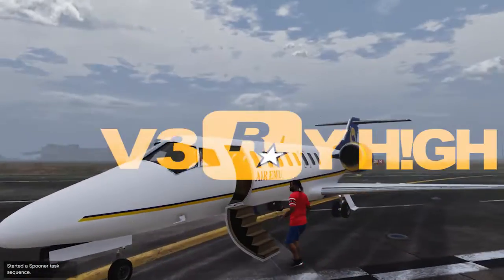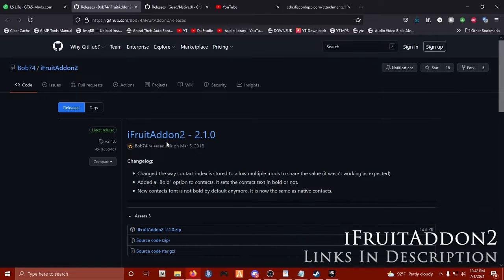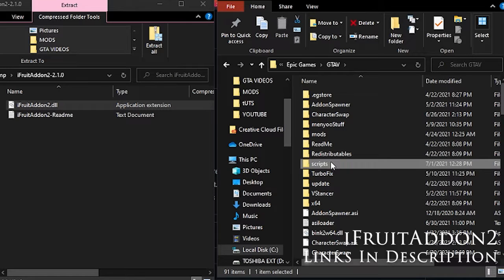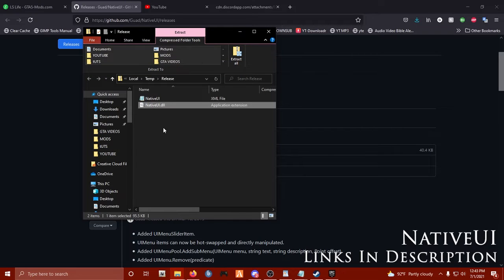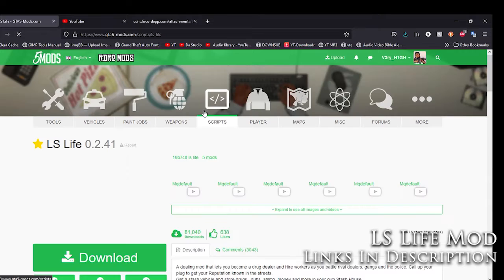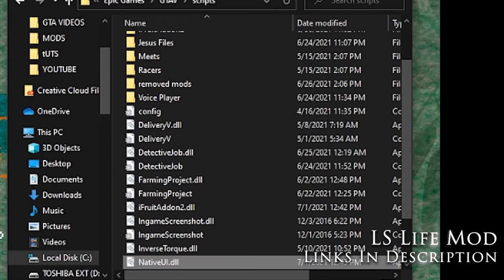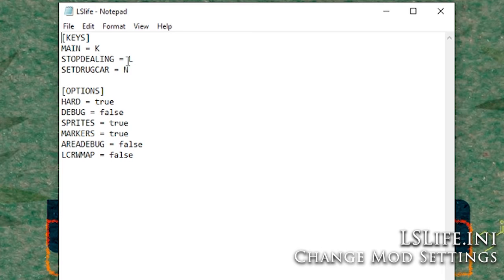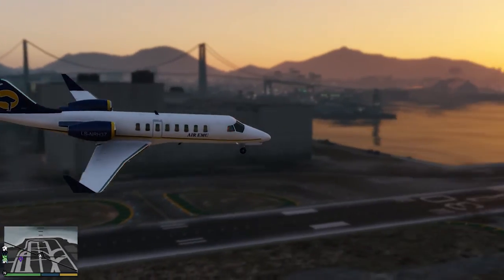How To Install The LS LIFE Mod (2021)